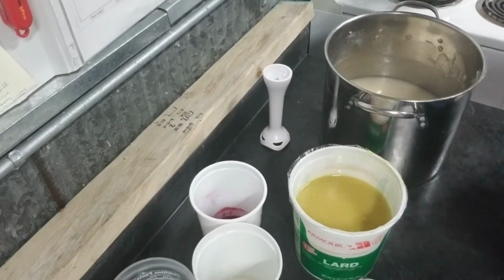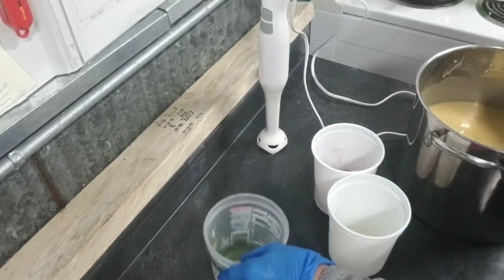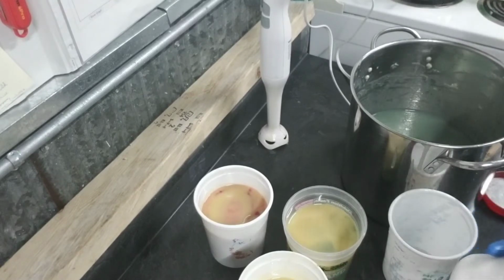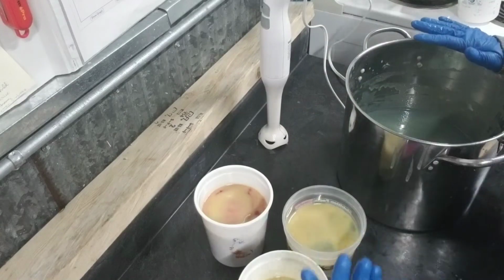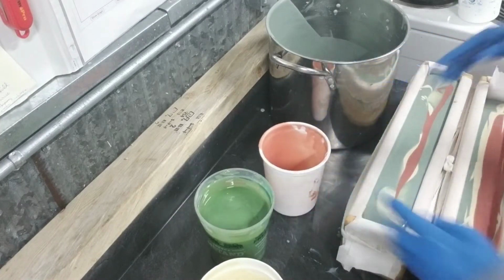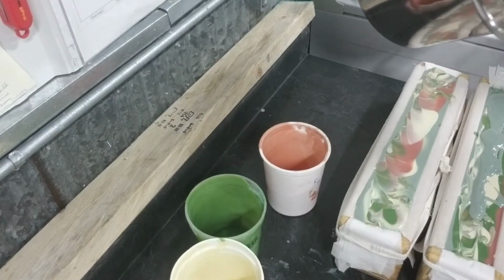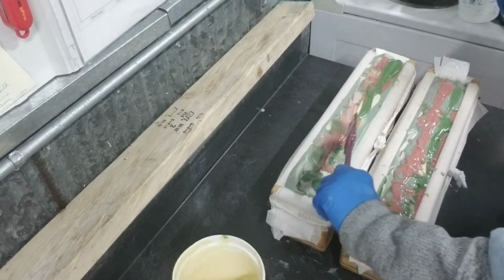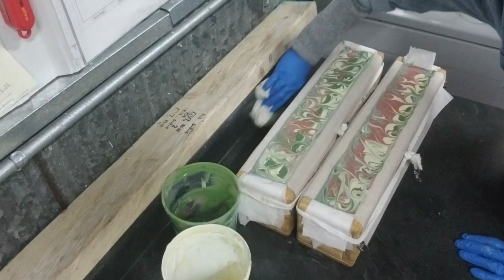Restocking Butt Naked Soap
Today's soapy adventure is- restocking Butt Naked 😁 Enjoy and thanks for watching and if you liked this video please  hit the thumbs up button 👍it really helps this channel to grow ❤
Location of Store

Cabin Fever Soaps & More
238 Main St.
McGregor, Iowa 52157